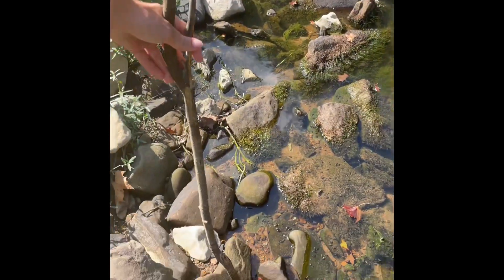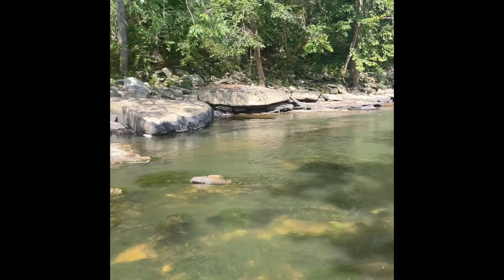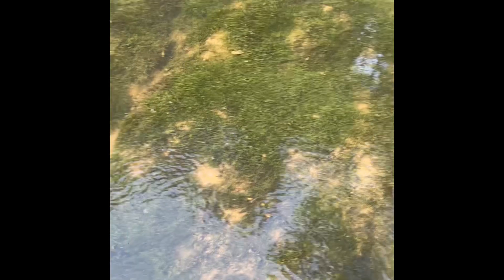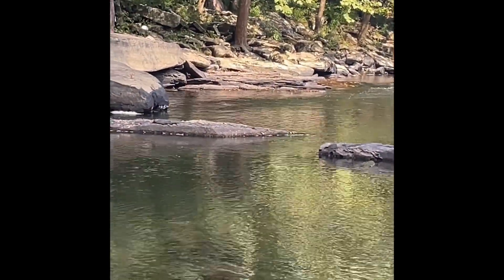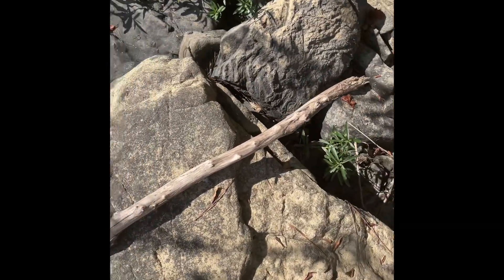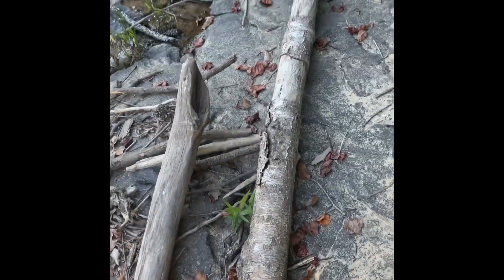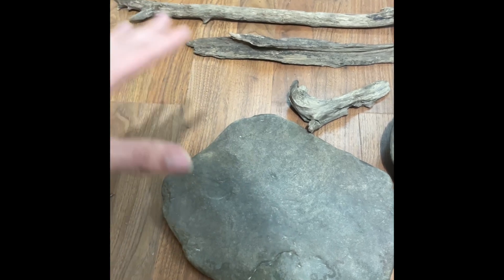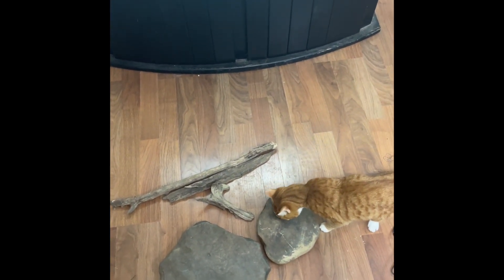River collection day!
Went to the river to find some hard scape! Hope y’all enjoy watch till the end to see what I get!